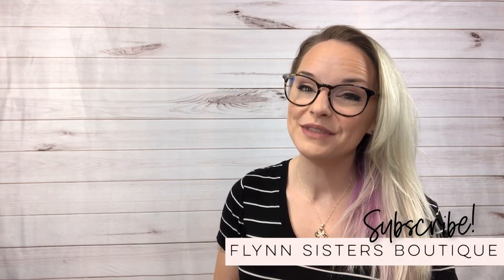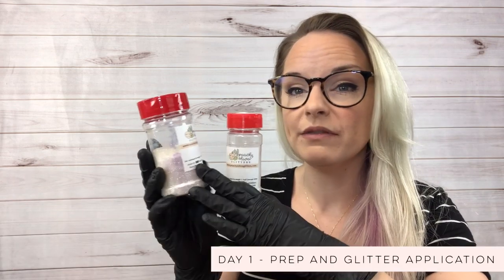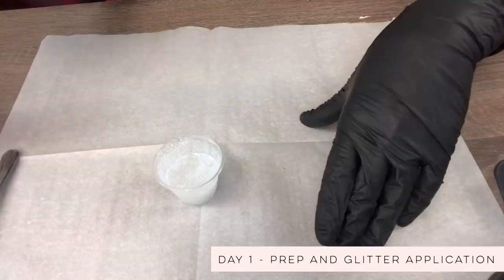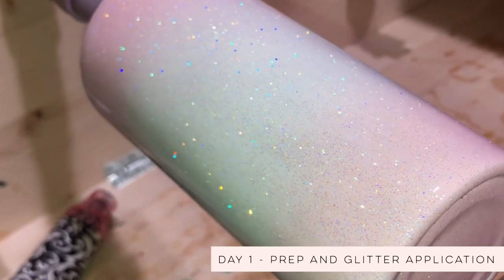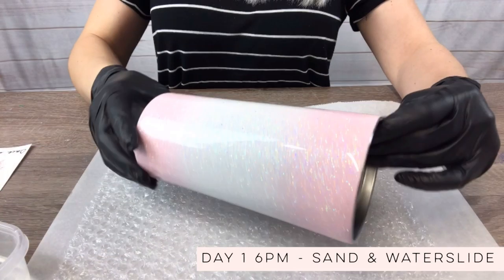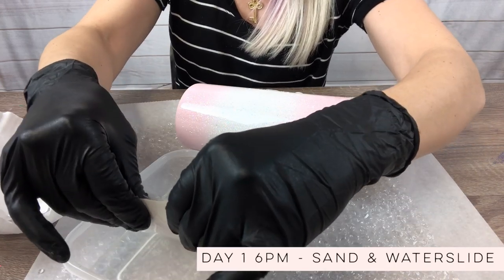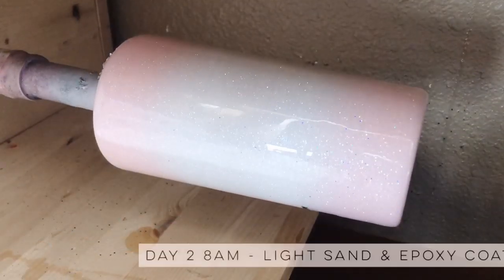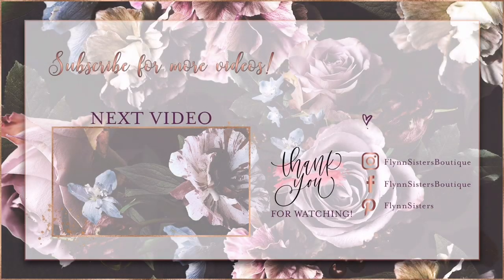Quick Glitter Tumbler | Start to Finish Tutorial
EPOXY:
🖤 Fast Cure and Artist Cure Formula

In this video I’m going to show you how I can create a glitter epoxy tumbler in just 2 days from start to finish!!

GLITTER COLORS USED
Brite -- Alternative color would be Lovelace

RECOMMENDED CLEAR GLOSS SEALER

WATERSLIDE PAPER